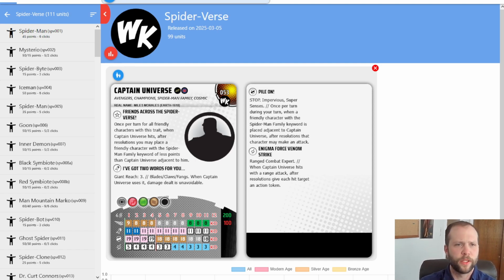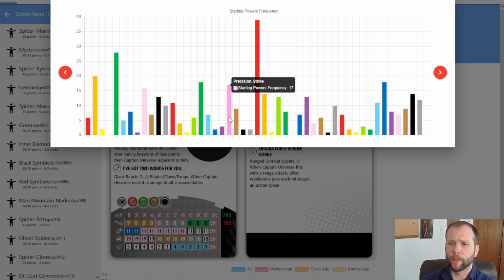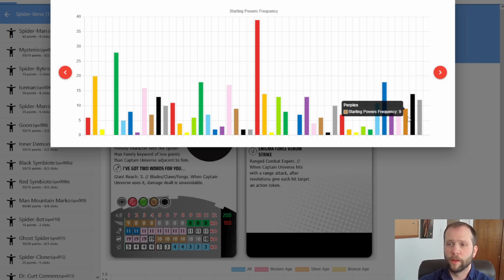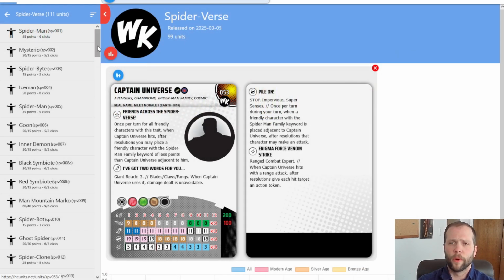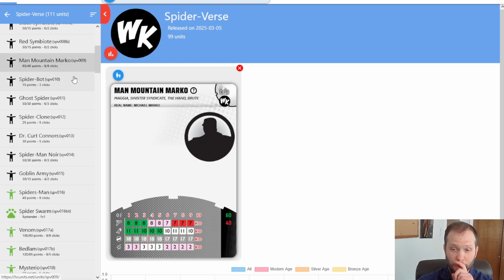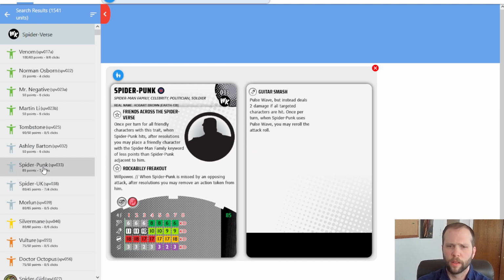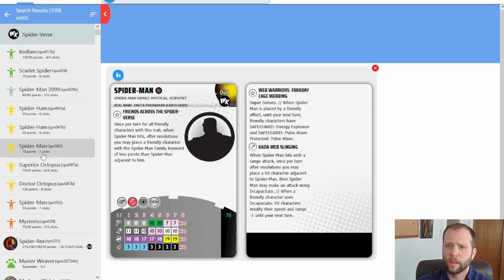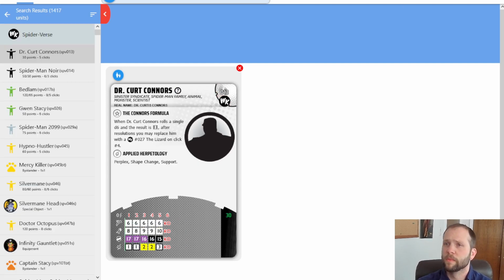Heroclix Spider-Verse Pre-Release and Drafting Guide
Were taking a look at important info and figures in the Spider-Verse Heroclix set. This looks like a great set! I hope this helps and that you all have fun with Spider-Verse.